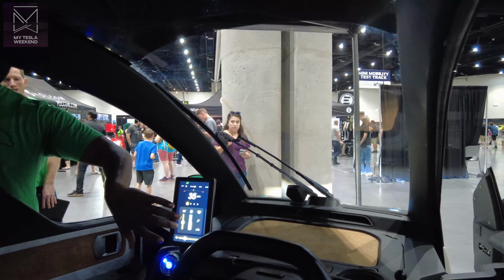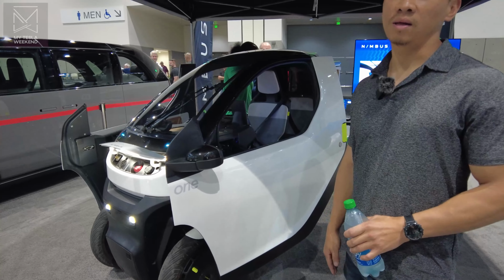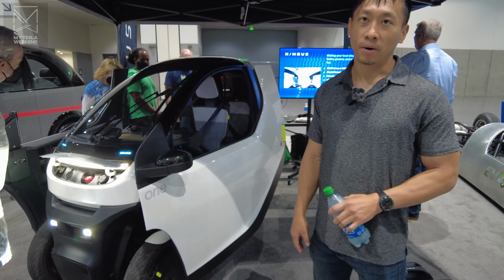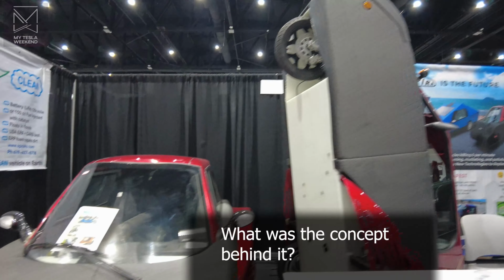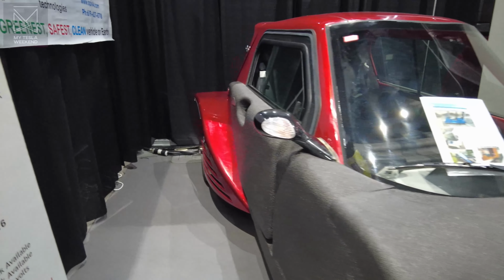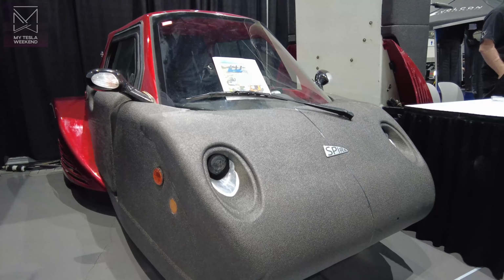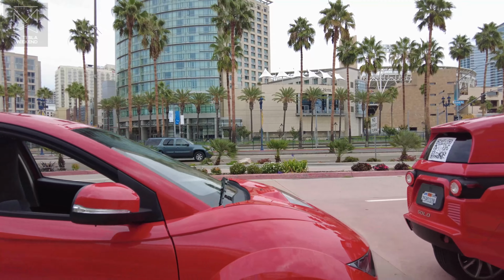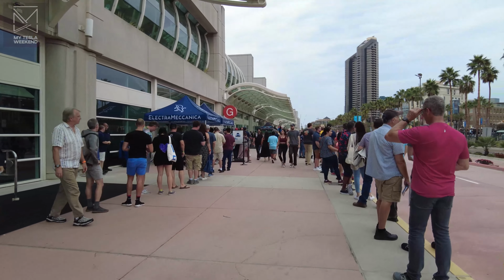9 wheeled EVs will RULE the world!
Is it clickbait, a lie, or should you check these dirty startups out RIGHT NOW to know better for yourself?

I'll save you the time, it's clickbait, but the content is still interesting. Even more interesting than the title, I promise.